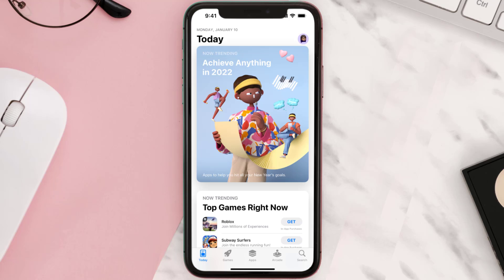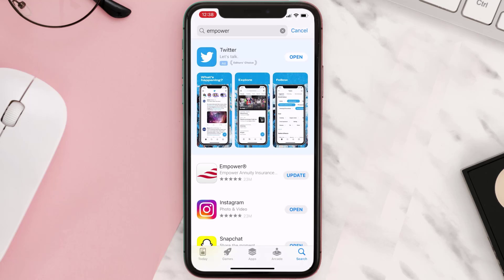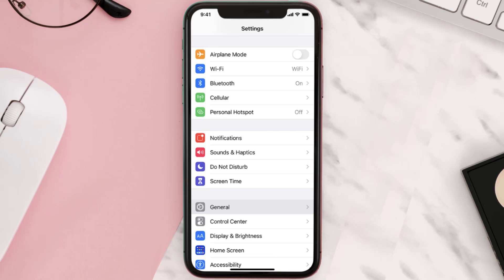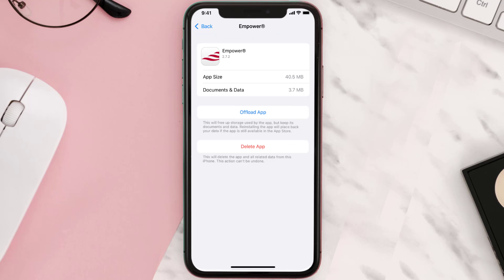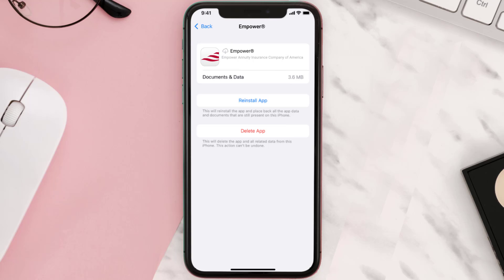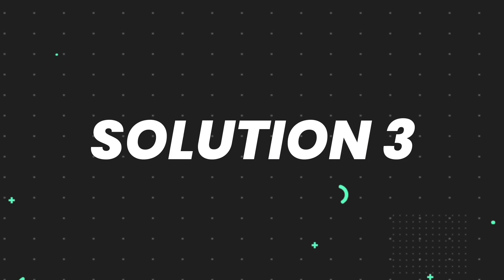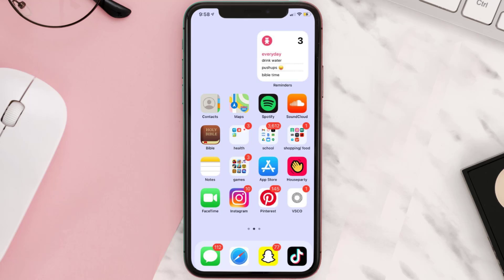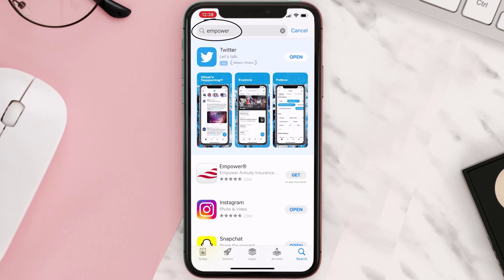Empower App Not Working: How to Fix Empower App Not Working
In this video, I'll show you How to Fix Empower App Not Working. This is the easiest and fastest way to Fix Empower App Not Working. Make sure you watch until the end of this video to find out How to Fix Empower App Not Working on Android and iPhone. These methods work on Android as well as iOS 11, iOS 12, iOS 13, iOS 15 and iOS 16. Hope you enjoy!

Video Parts:
00:00 Intro: How to Fix Empower App Not Working
00:07 1.Solution: Update Empower App
00:27 2.Solution: Clear Empower App cache files
00:57 3.Solution: Delete and Reinstall Empower App
01:19 Outro: Ending

Topics Covered:
Bytes Media
how to
how to fix
empower app not working
empower mobile app
empower login issues
empower support portal
how to update empower app
empower app customer service
empower login app
empower customer service
empower retirement
empower
empower retirement app not working
why is my empower app not working
irish life empower app not working
empower fcu app not working
empower mobile app not working
is empower app down
empower not working